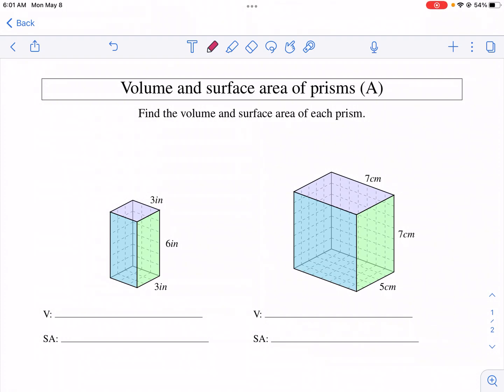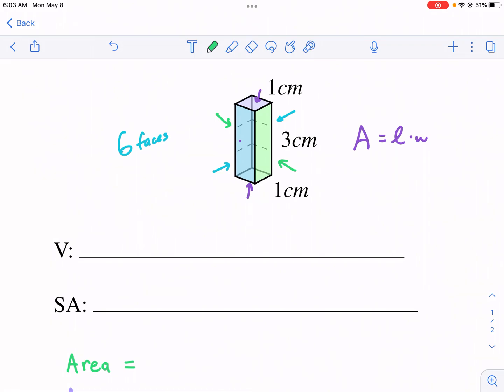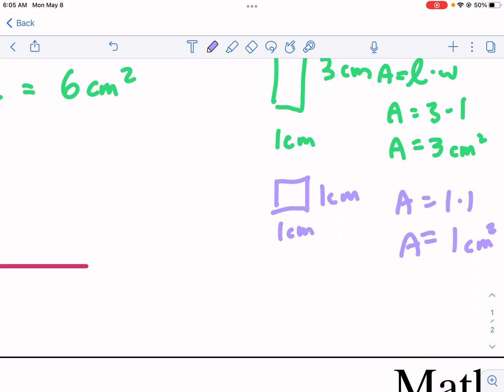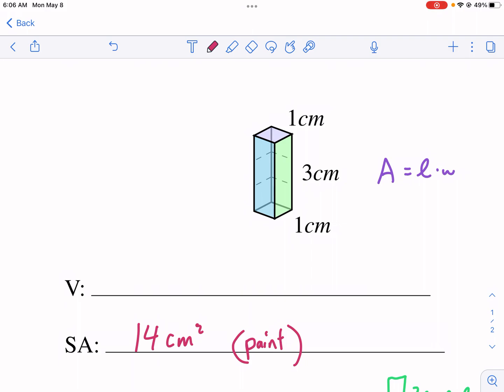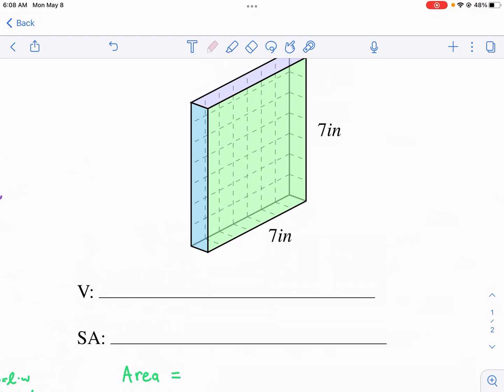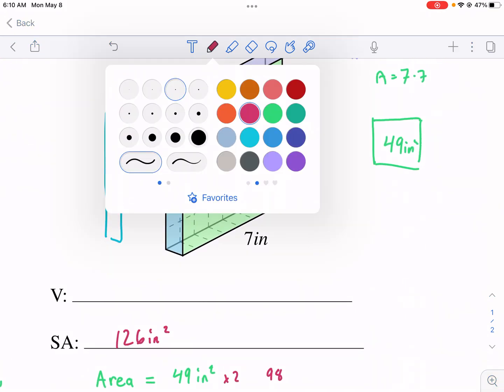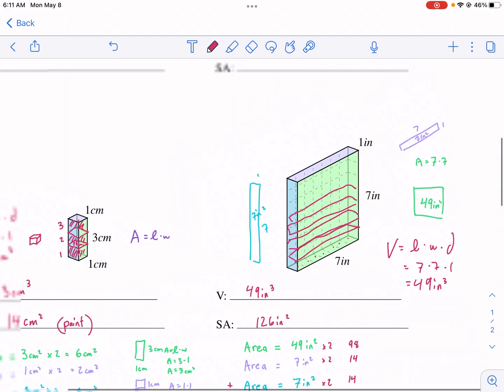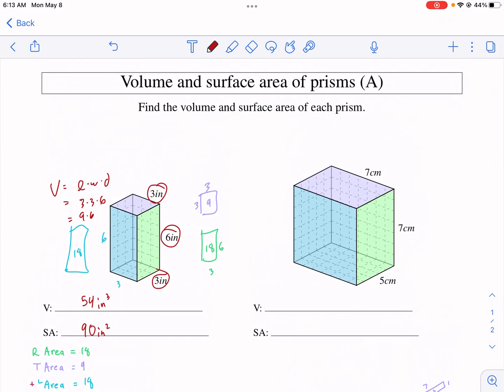Math-Drills: Volume and Surface Area of Prisms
Math-Drills is a great website covering a wide range of mathematics concepts